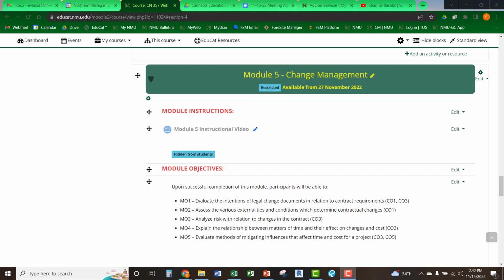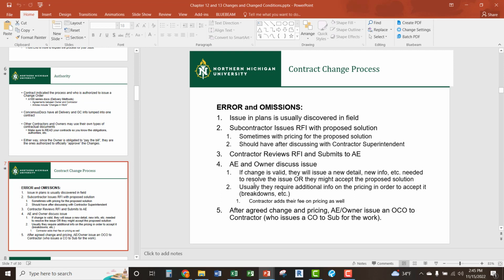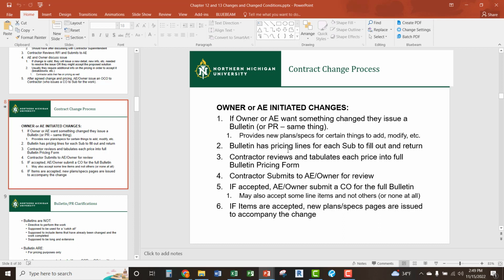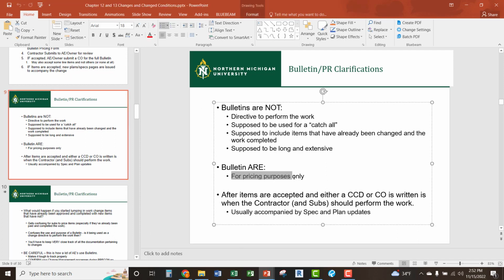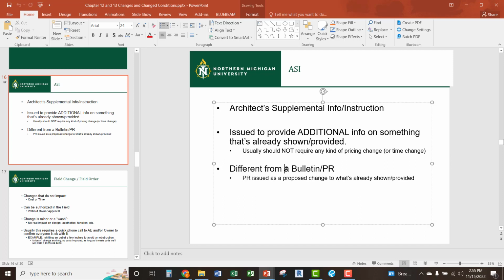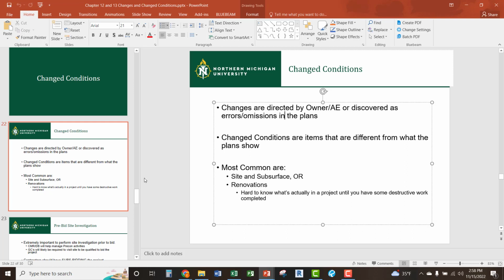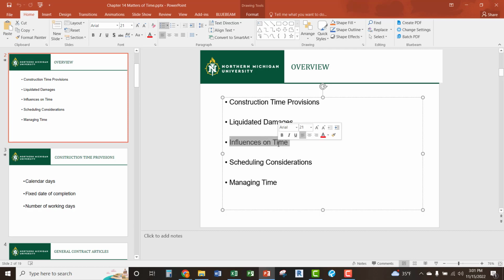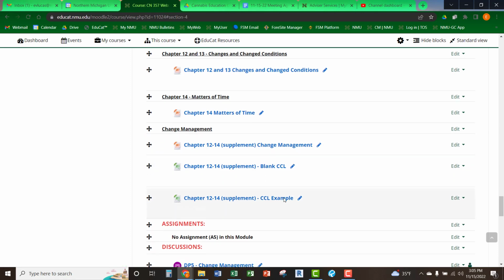CN357-50 Module 5 Instructional Video